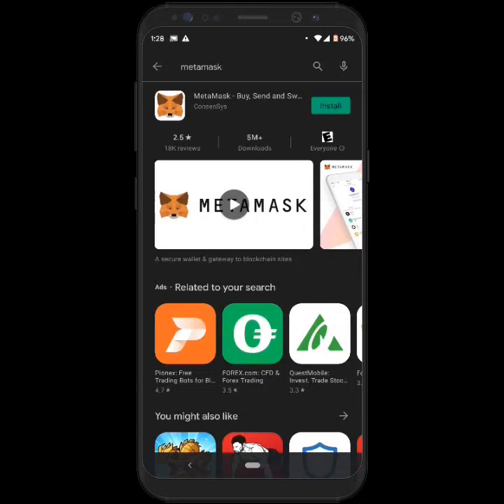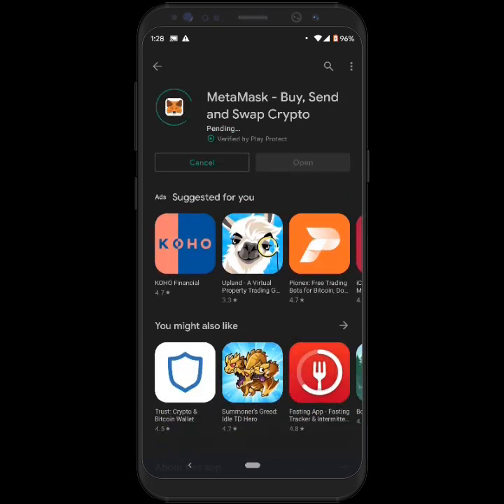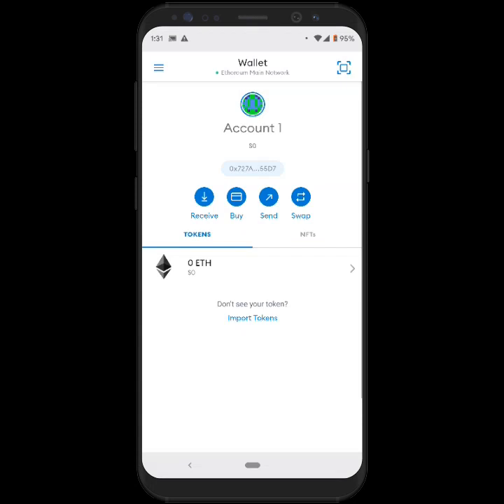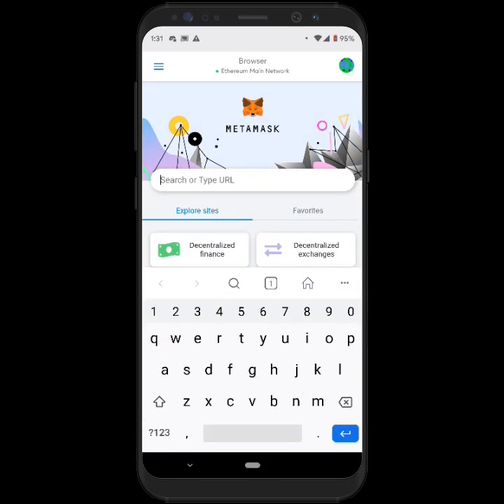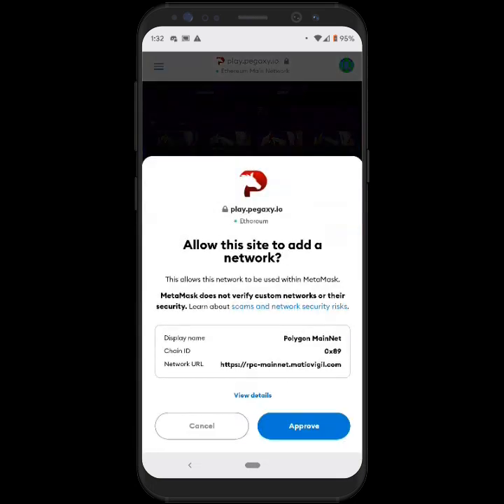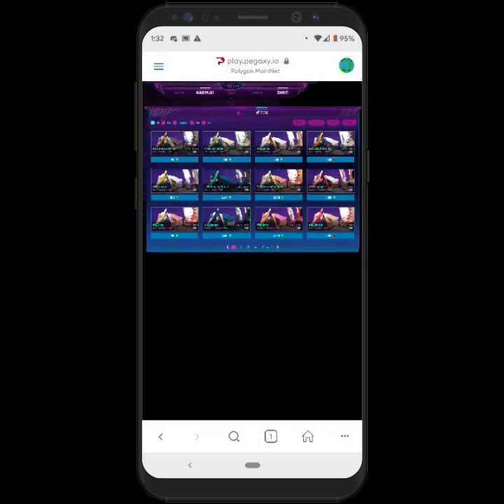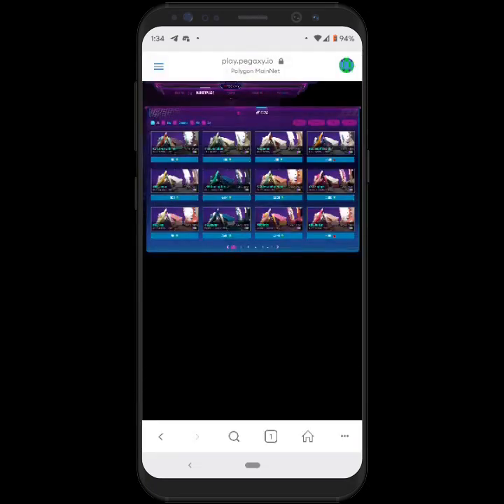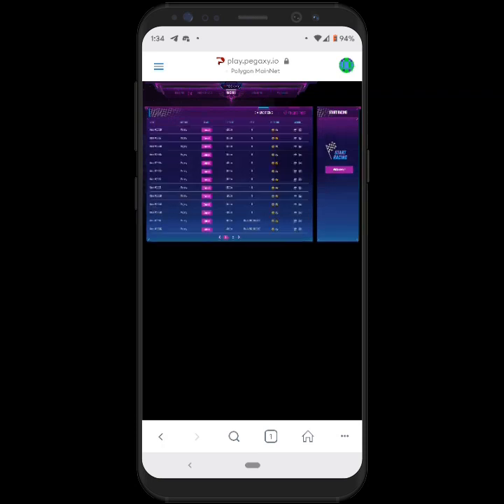How to Create and Setup Metamask to Play Pegaxy on Mobile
Go to the Play Store on Android or App Store on iPhone
Search for Metamask
Install the Metamask App
Go through the installation process and make sure to keep your secret recovery phrase safe. Do not give it to anyone.
Click connect and add the Polygon network.
Go through the setup process.
Go to wallet then copy the Polygon wallet address and send to your manager.